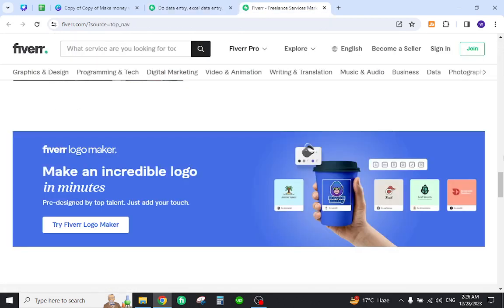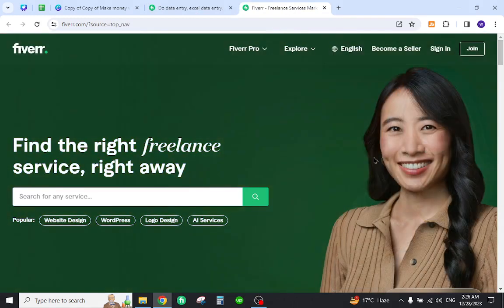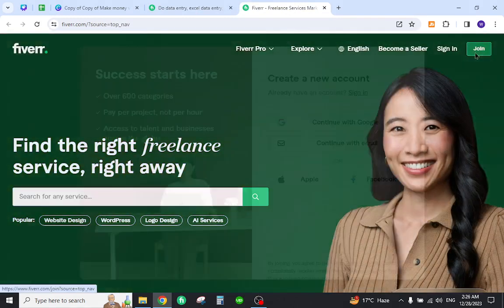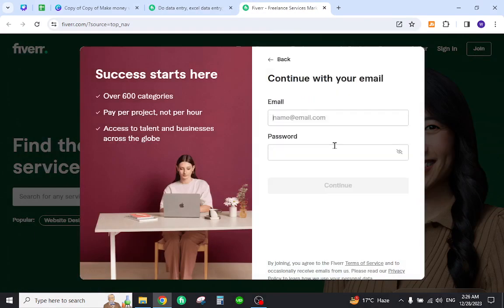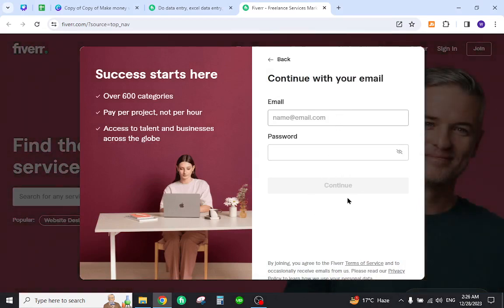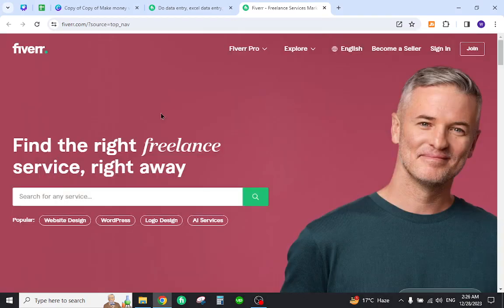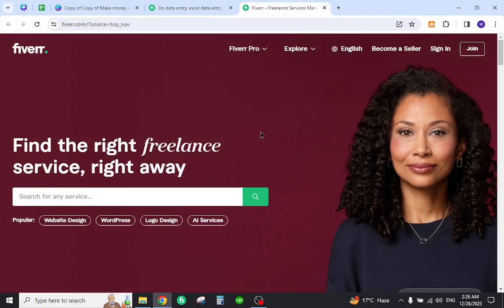✅ How to Make Money Online with Google + Case Study: Adnan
Embark on a journey to unlock the secrets of making money online with Google in this comprehensive video by Adnan. Through a compelling case study, we explore proven strategies and real-world examples, revealing how to effectively utilize Google for online income. Whether you're a beginner or an experienced online entrepreneur, this video provides valuable insights to enhance your online earning potential.

 • Proven strategies for making money online with Google
 • In-depth case study analysis presented by Adnan
 • Practical tips and actionable insights for successful online income generation